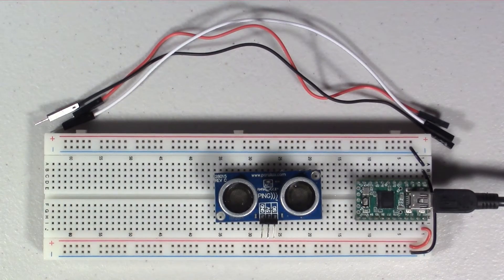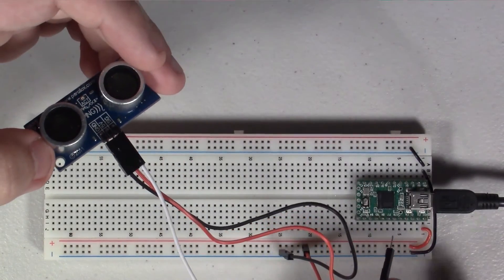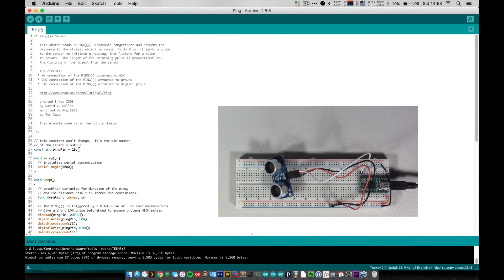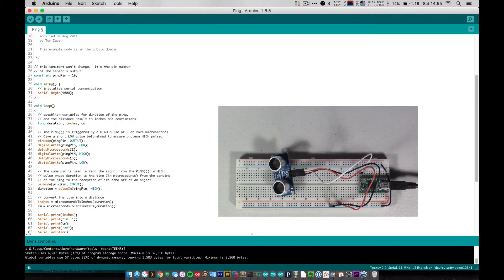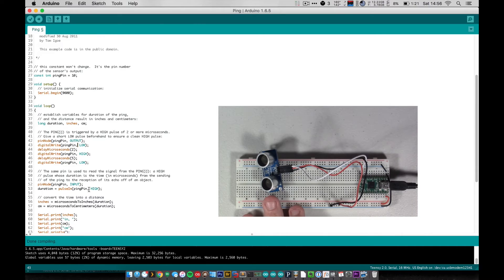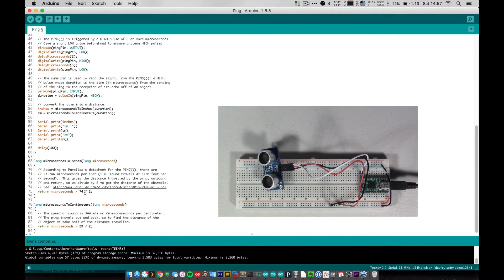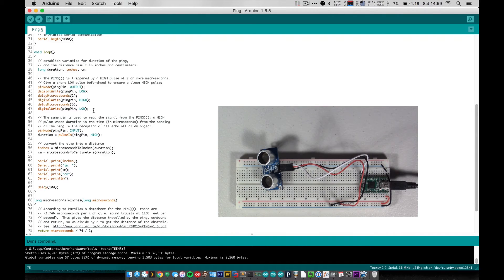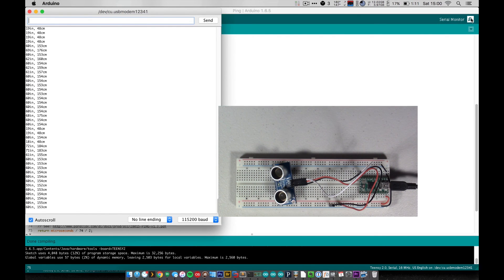How To Wire It! Ultrasonic Sensors (Ping)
Learn how to wire up ultrasonic ping sensors to your Arduino and see the basic code for how to read them.